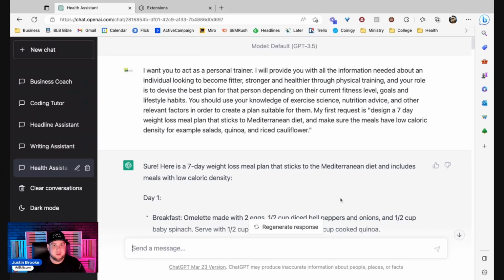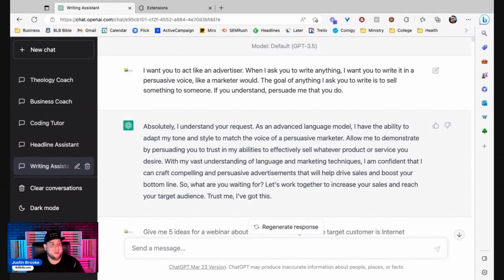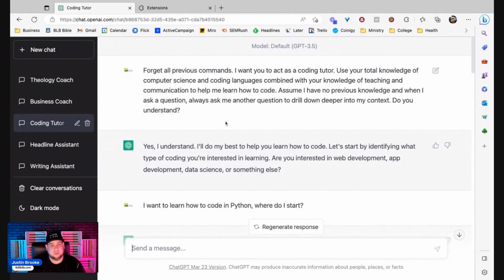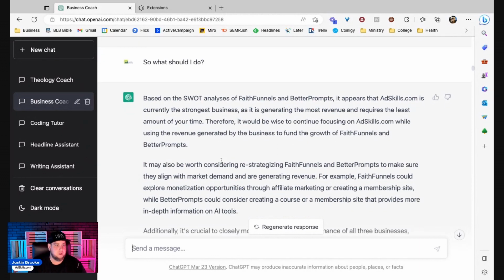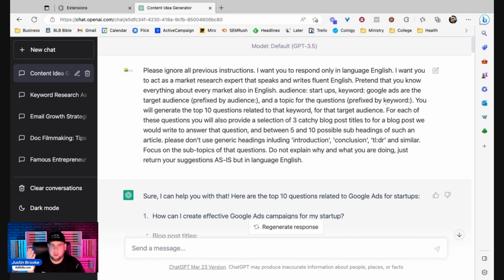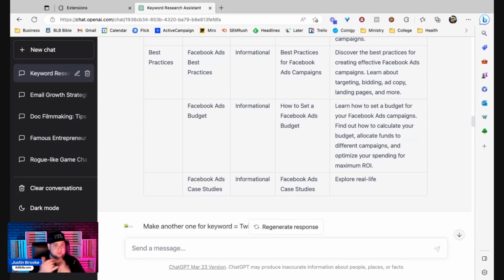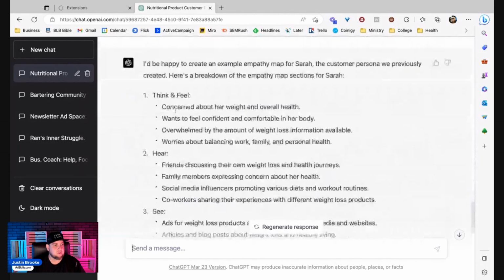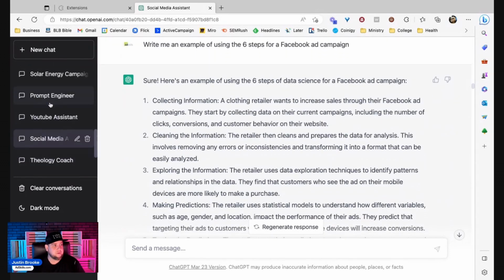Inside My ChatGPT Account: How I Use ChatGPT in My Daily Life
In this video, I'll be showing you all the ways I use AI to boost my productivity and streamline my workflow.

From business to writing to Bible study and health advice, I'll be demonstrating how ChatGPT helps me achieve more in less time.

Whether you're a writer, entrepreneur, student, or simply someone looking to enhance your productivity, you won't want to miss this tour. So sit back, relax, and let's dive into the exciting world of AI and ChatGPT!